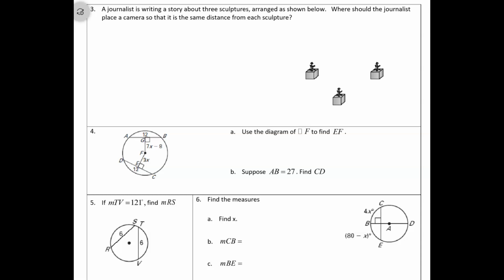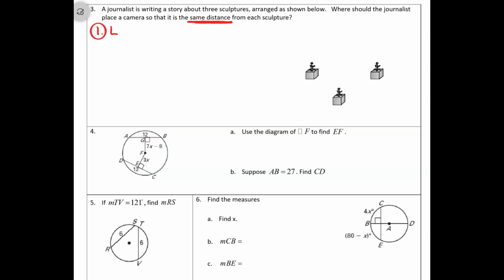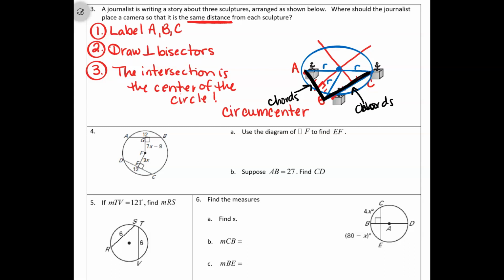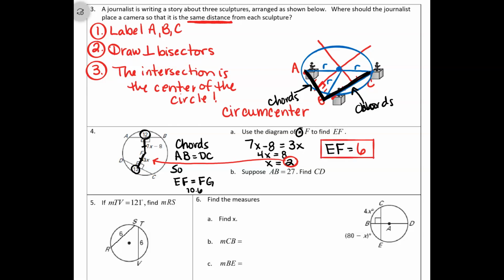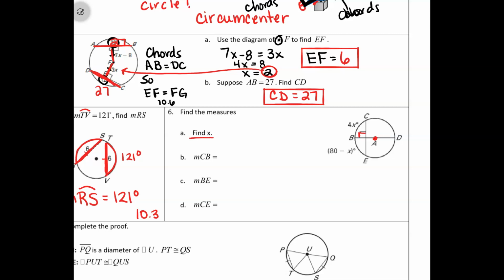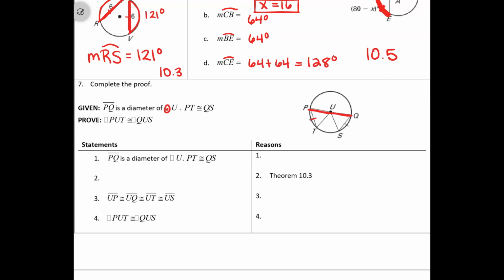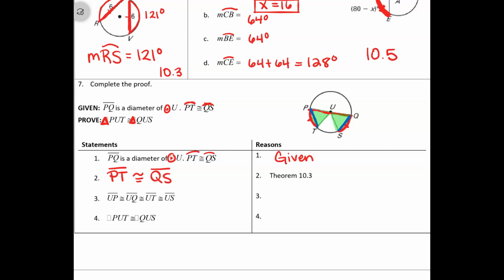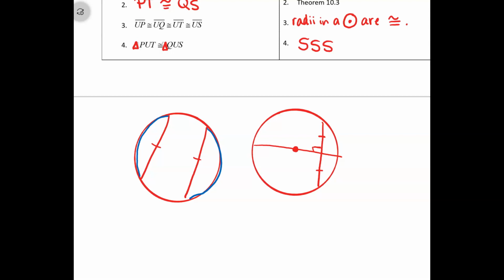Recording #44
10.3 Part 2